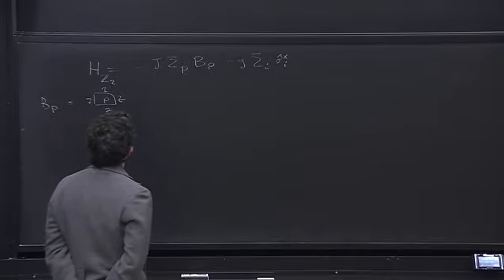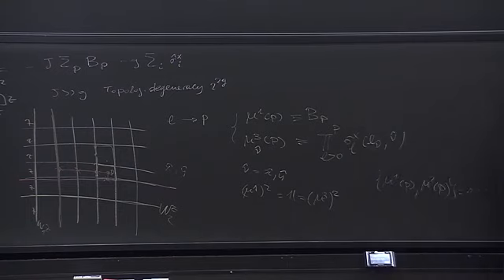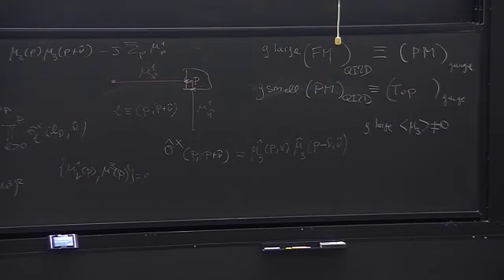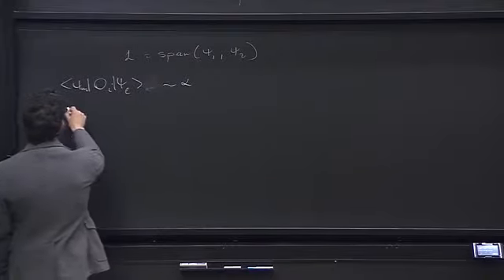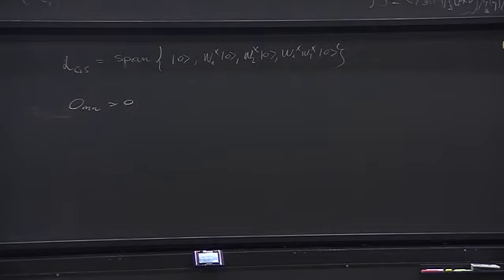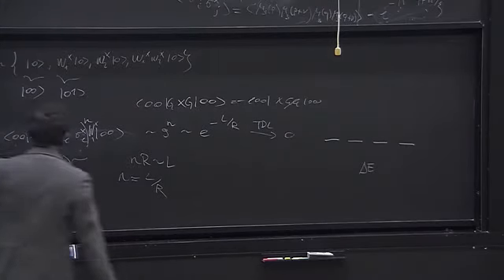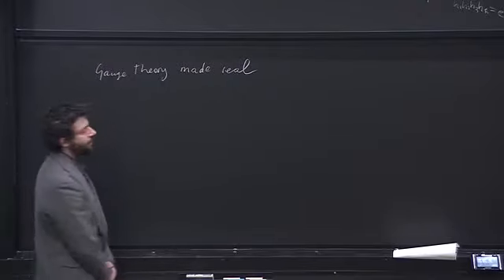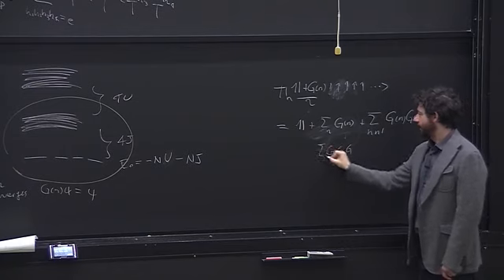Condensed Matter - Lecture 11